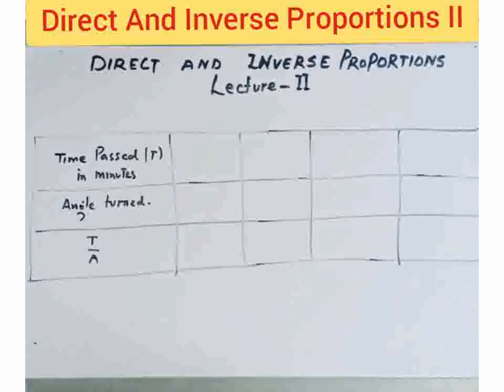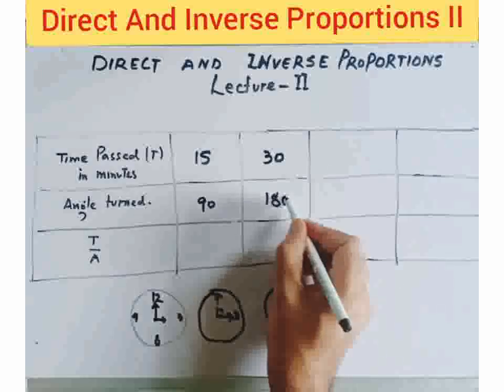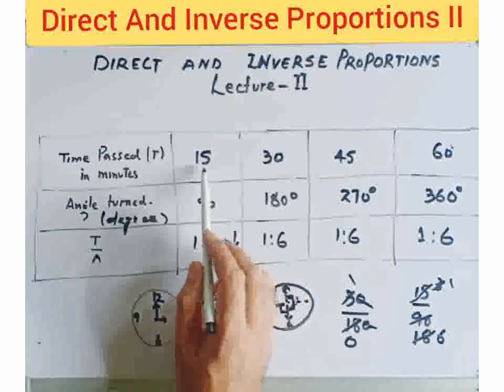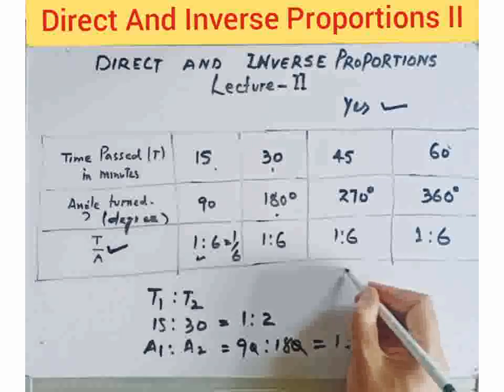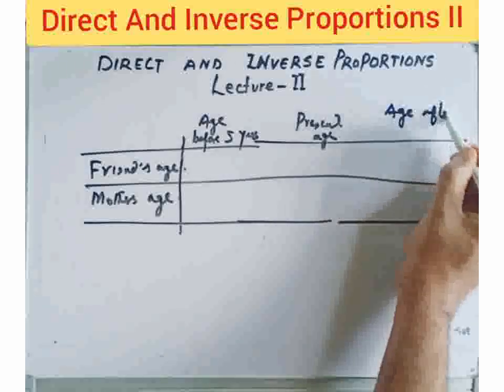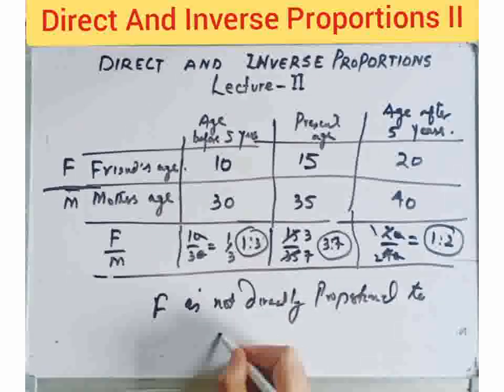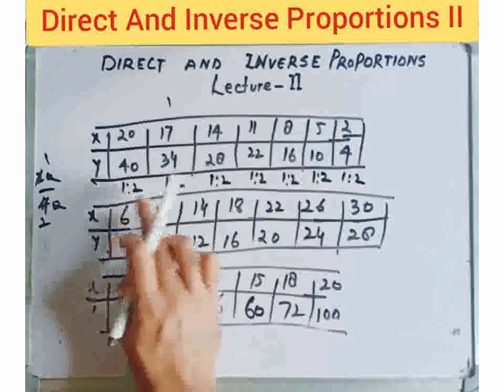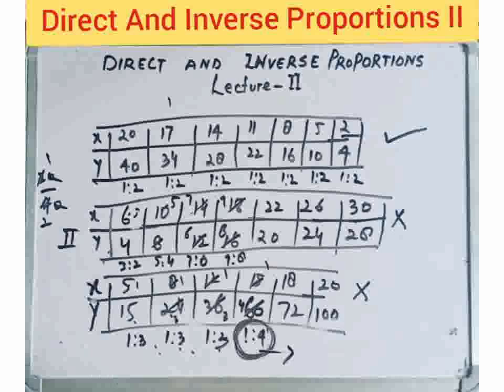Direct And Inverse Proportions/ Lecture II/ Some Examples